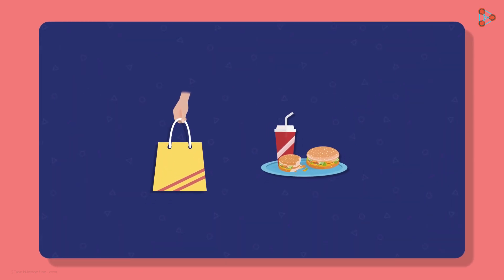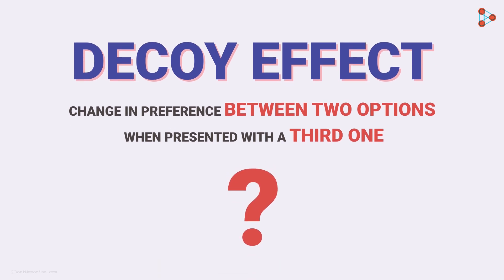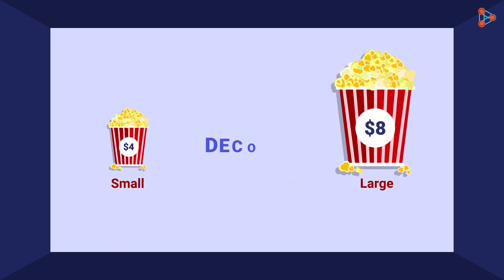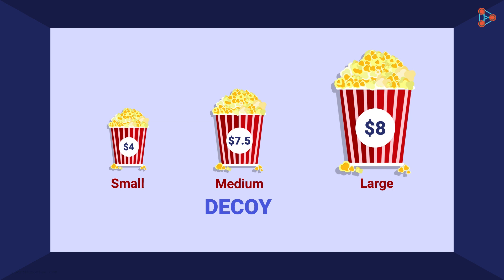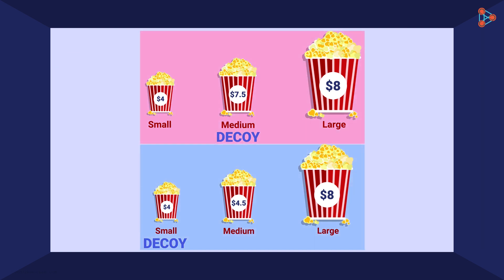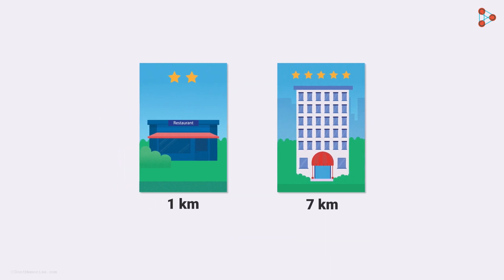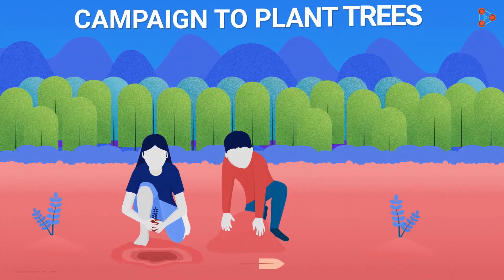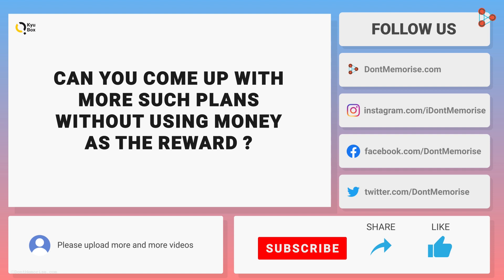KYU Box Season 1 | Qpisode 03 | The Decoy Effect | Don't Memorise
📅🆓NEET Rank & College Predictor 2024 Ever wondered why three different sizes of popcorns are served in the theatres? Or three different special offers in a hypermarket? Is this a psychological phenomenon or something else? Check this video for the answers.

To watch all the Kyu Box season 1 Qpisodes, visit our playlist

In this video, we will learn:
0:00 Introduction
0:26 Decoy Effect
0:42 Decoy effect for choosing popcorn at the movie theatre
2.:40 Is the decoy effect just price related?

To stay updated with upcoming KYU Box seasons, register on our website now